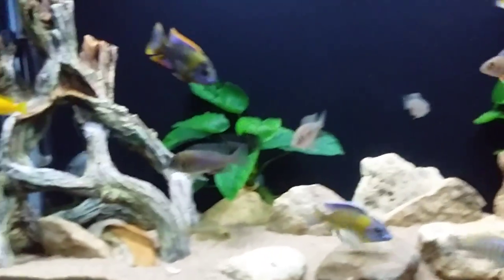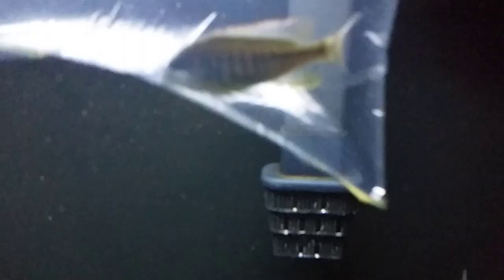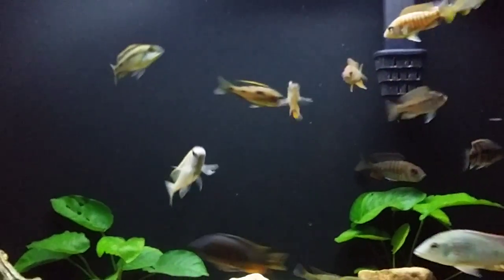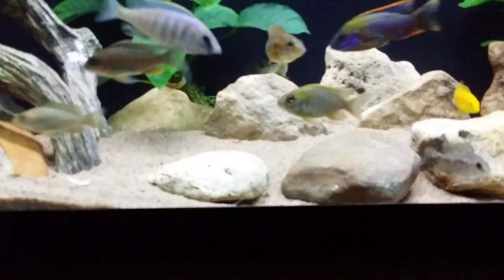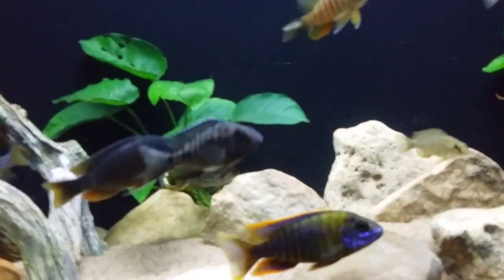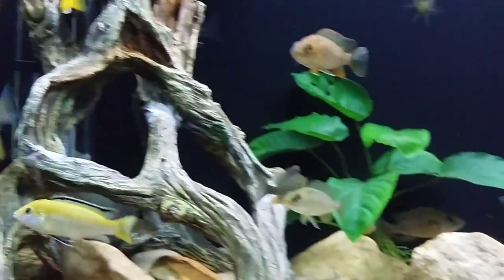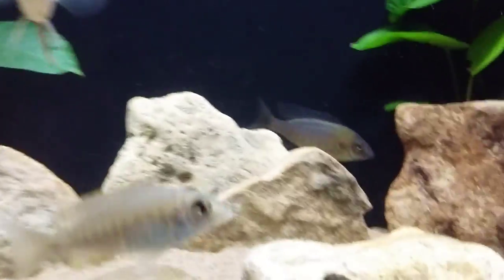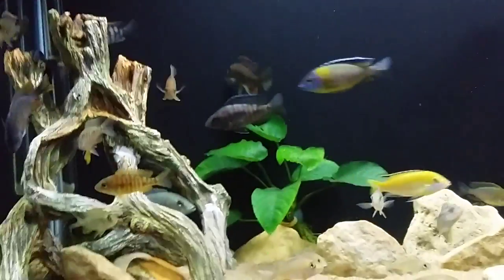Rhodesia cichlid.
Rhodesia cichlid acclimating. Really hard to find in this area. Lucky me.